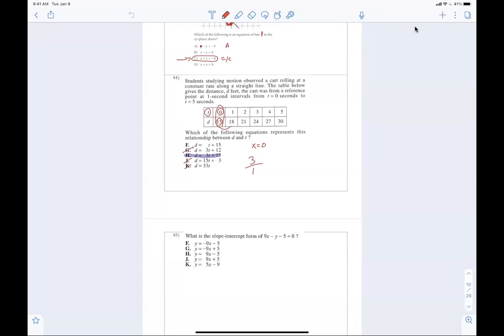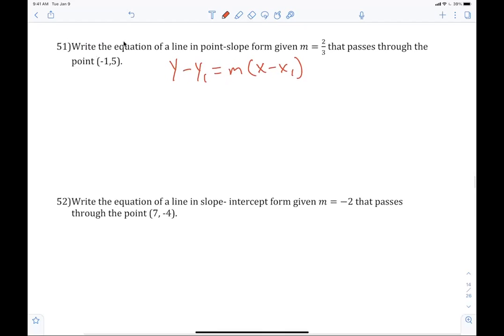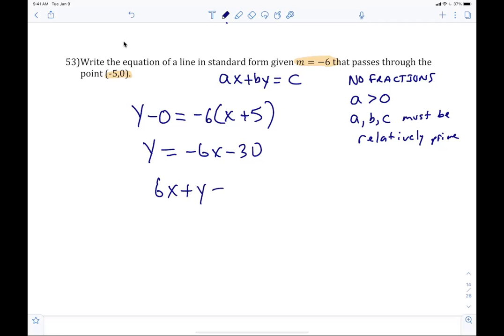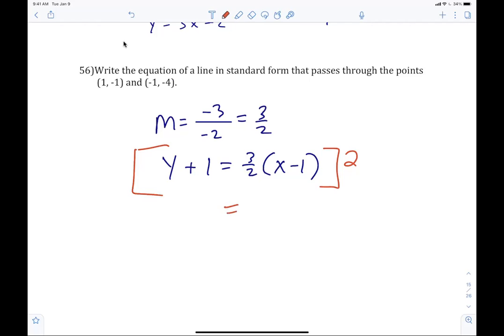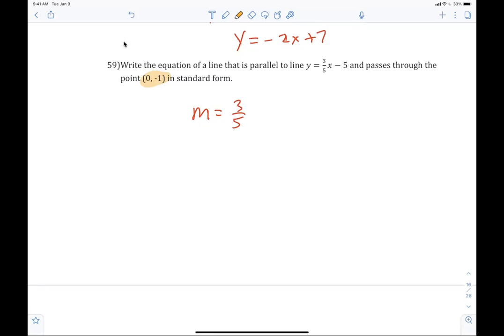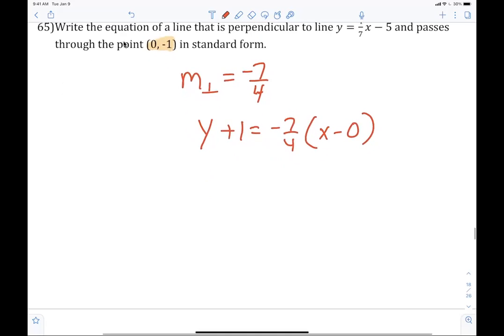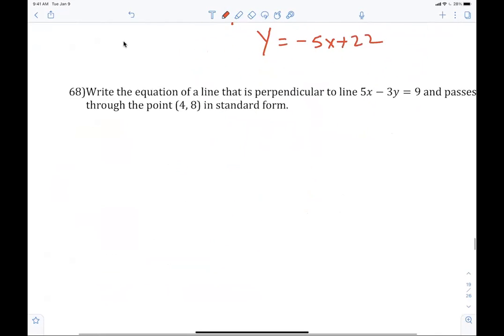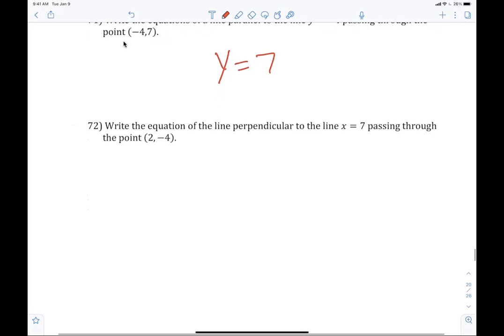Geometry Section 2-8 Part 2